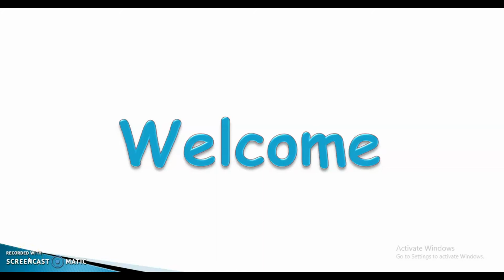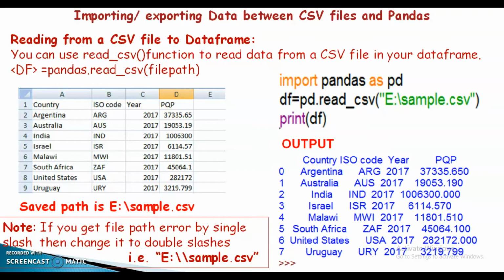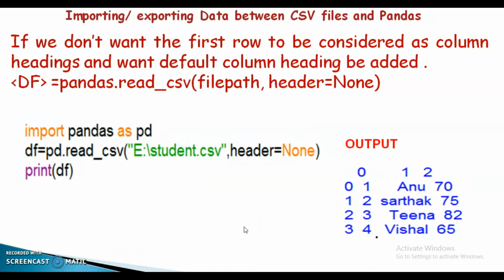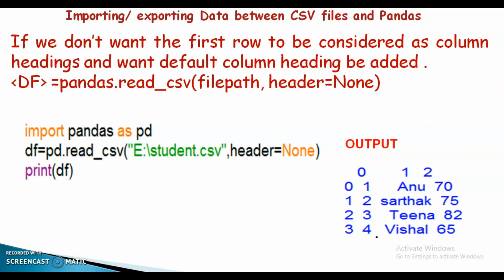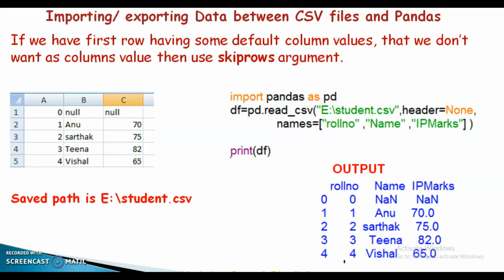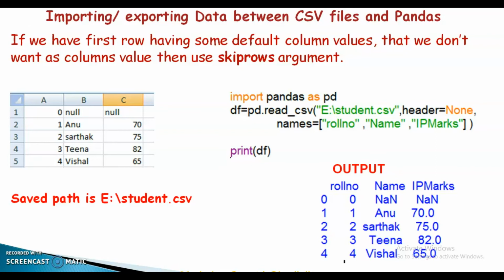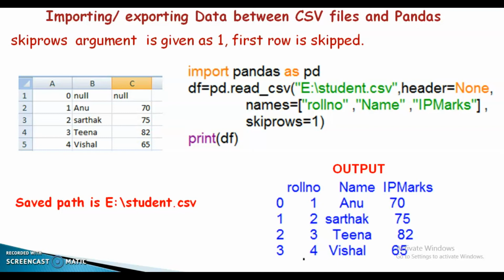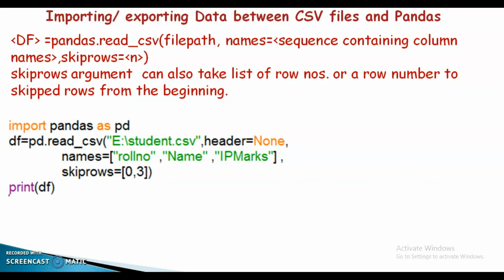1 Python Video20